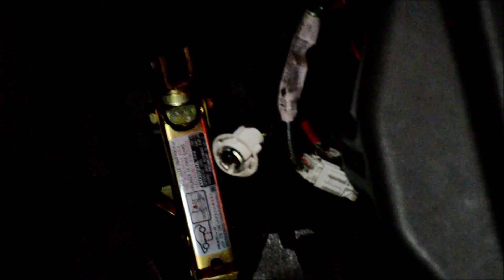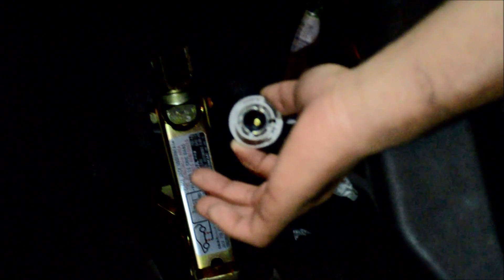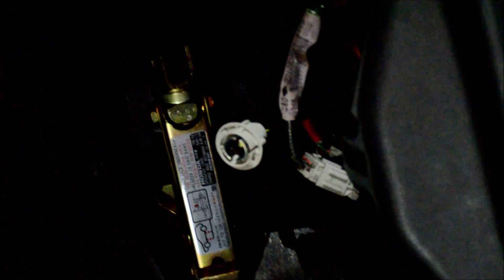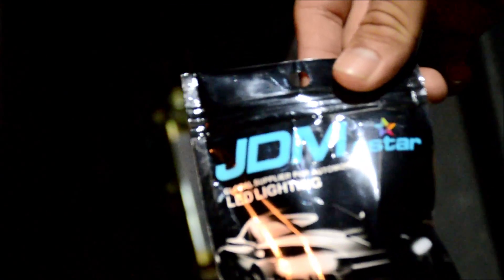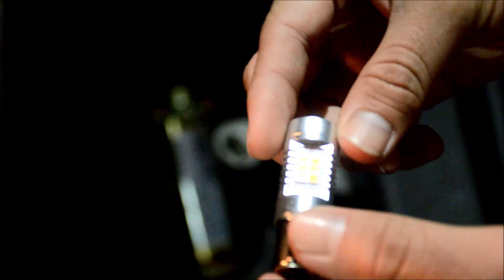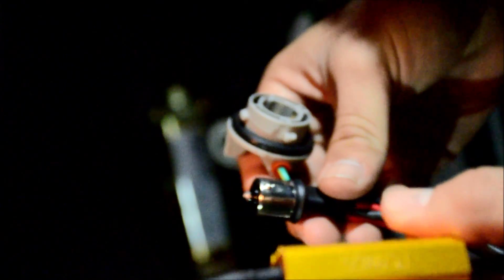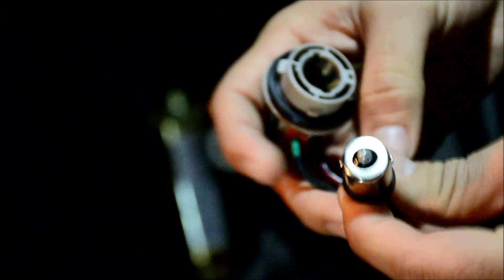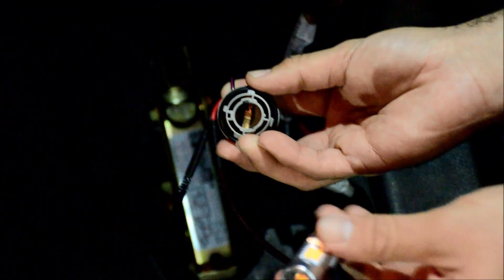How to solve turn signal hyper flash--JDM ASTAR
LED lighting draws much less power and lasts way longer than standard incandescent lighting that comes stock with most vehicles. Replacing turn signal with LEDS will cause what is called hyper flashing also called fast blinking. Hyper flashing is when the turn signals blink faster than your stock incandescent did. This happens because your new LED bulbs draw such little power and your turn signal relay sees the bulbs as being out.
So here we introduce how to solve the problem. First way is to install the flasher module or second way is to install the load resistor to avoid the hyper flash. The videos shows the way of installing the load resistor.